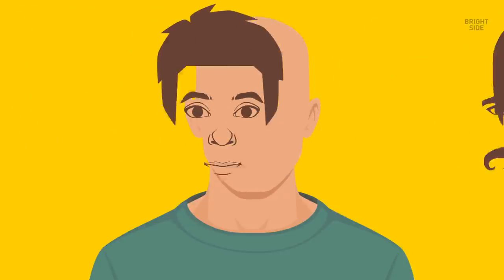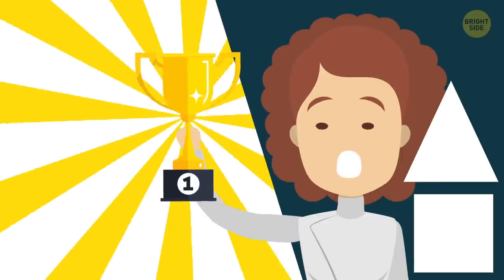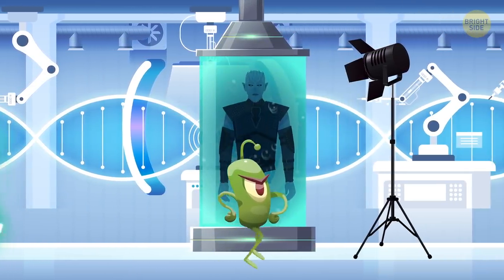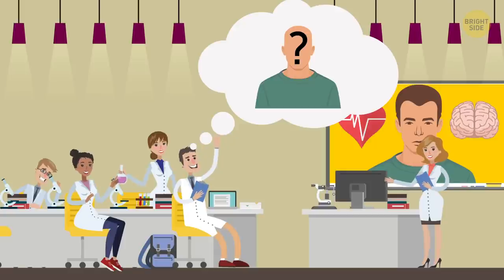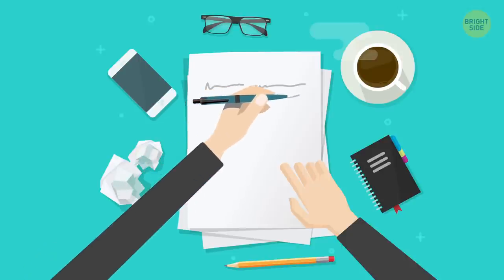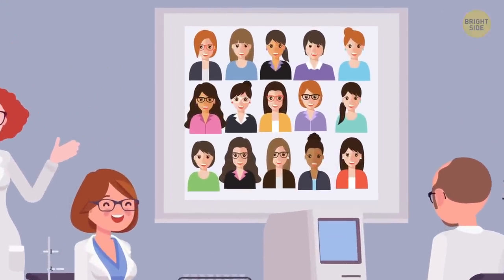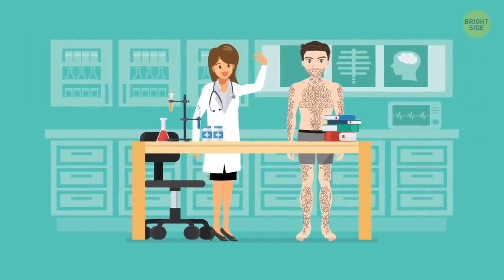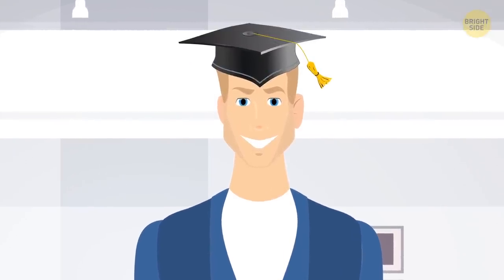15 Body Parts That Reveal Your True Intelligence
We all have heard the stereotype that people who wear glasses are smart. According to a study from the University of Edinburgh, there might be some truth to this. According to science, there are many ways a person’s body features can influence on how smart they are. Some are more surprising than others.

Your appearance can reveal all the darkest secrets about your health and character and even your brain power. Of course, this is all just fun science and if you don't have any of these characteristics, this doesn't mean that you're not smart. After all, you're the one responsible for your intelligence, right?

TIMESTAMPS:
Your head 0:23
Your face shape 0:49
Your forehead 1:27
Your eyes 1:56
Your nose 2:24
Your lips 3:03
Your chin 3:35
Your ears 3:55
Your hands 4:23
Your fingers 4:58
Your waist 5:21
Your breasts 6:04
Your body hair 6:34
Your height 6:58
Your weight 7:26

SUMMARY:
- People with bigger heads usually have lower neuron density within their brain which, naturally, makes it work quicker and more efficiently.
- Rectangular, square, and triangular face shapes are more logical and success-oriented. People with a diamond-shaped face are perfectionists to the core, oval faced folks are welcoming and warm, and round-faced people are all about taking care of others.
- A big head is often accompanied by a broad forehead - another sign of exceptional intelligence. According to the popular Chinese face reading, a 5-finger forehead signifies high intelligence and skill.
- Complete ear symmetry is not that common, and it’s probably for the better, since studies say that a lack of it may be a signal of quick wit.
- Left-handed guys and girls usually have a larger corpus callosum, which allows them to process information really quickly. Their highly developed right-brain hemisphere helps as well.
- It’s no secret that an hourglass figure is considered to be the most desirable among women everywhere. But did you know that women who naturally have it are smarter too?
- A study from Chicago university that included no less than 1,200 women discovered that ladies with bigger chests are smarter by about 10 IQ points.
- Dr. Aikarakudy Alias, who has been working to find out the connection between body hair and intelligence for years, came to one simple conclusion - thicker body hair means higher IQ.
- If you feel insecure about your impressive height, here’s something that’ll cheer you up. A team of researchers from the Edinburgh University found a strong link between the genes determining your height and those responsible for your quick wit!

East News